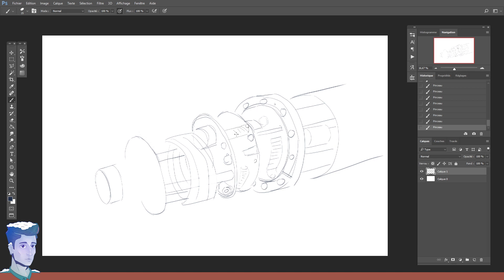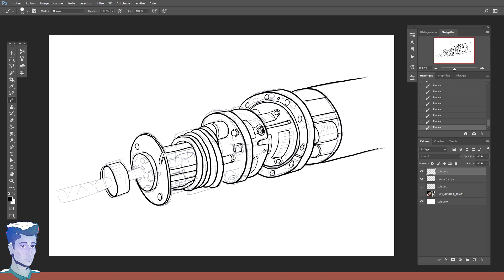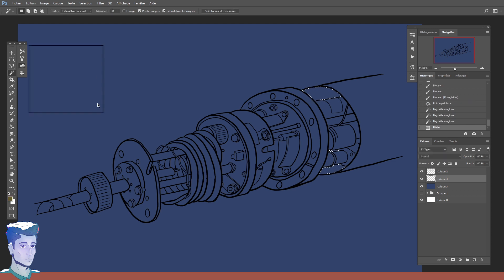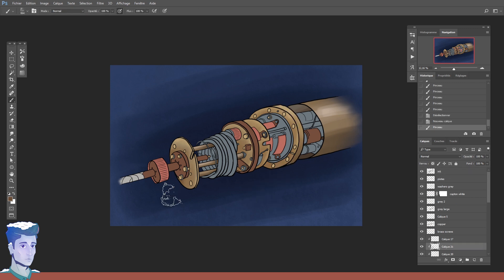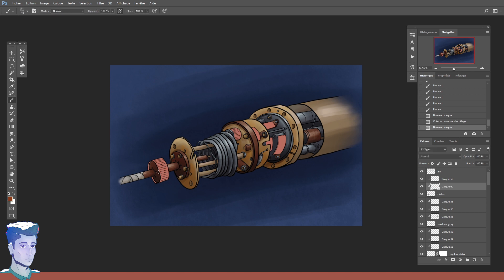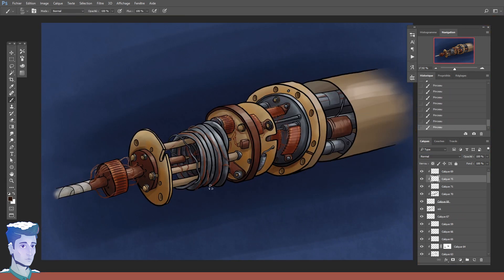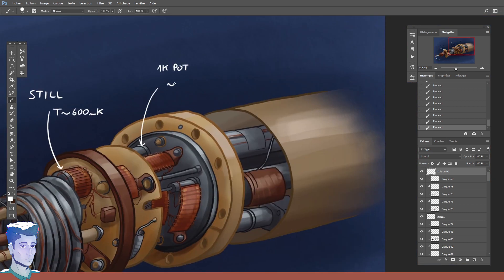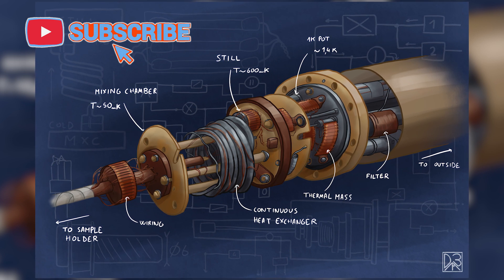A Lesson In CRYOGENICS (drawing a dilution refrigerator)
I have a PhD in condensed matter physics (in 3 days). My research work revolves around low temperature measurements. But how cold are we really talking about, and how do you reach these insanely low temperature?
This video is a quick introduction course into cryogenics while I draw my dilution refrigerator.

Video editing software: Adobe Premiere Pro CC 2019
Screen recording software: OBS Studio
Image editing software: Adobe Photoshop CC 2017
Microphone: Audio-technica 2020USB+
Audio recording software: Audacity